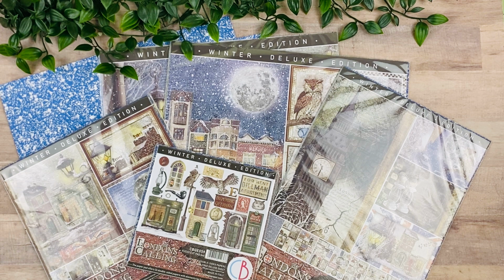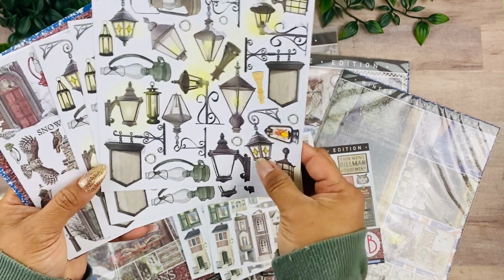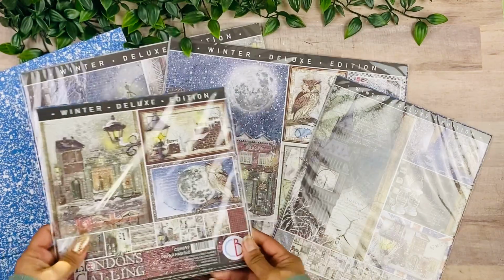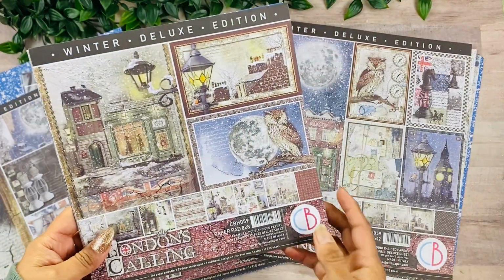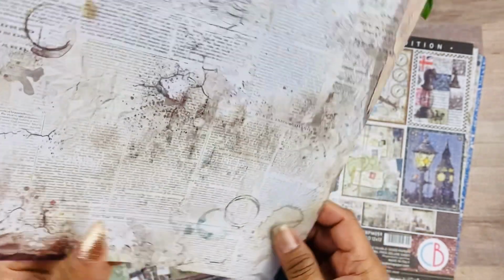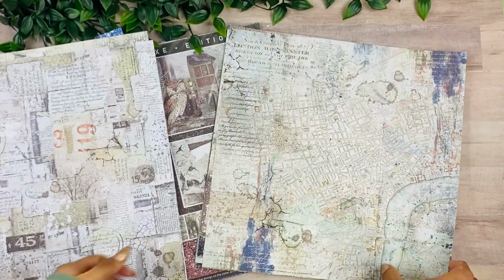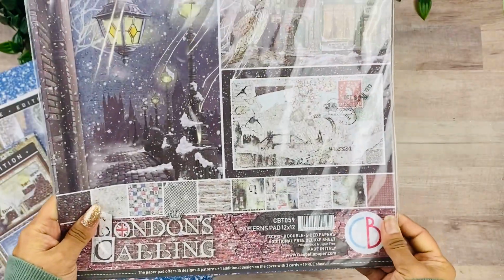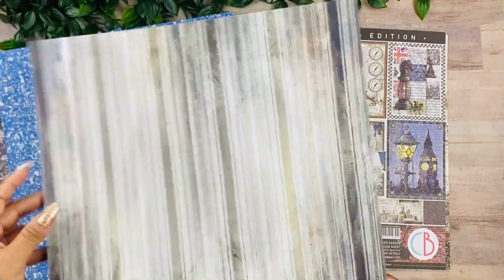Ciao Bella New Collection Release!! Full walkthrough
Digital kit of the month, exclusive tutorials & behind the scenes!

Live classes are the third Saturday of each month @5pm PST (video stays recorded and accessible to rewatch)